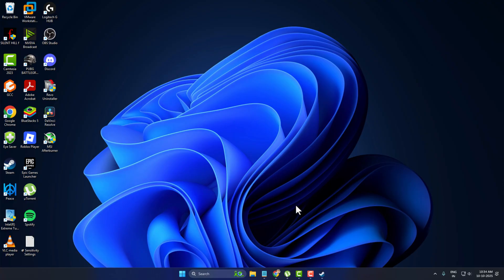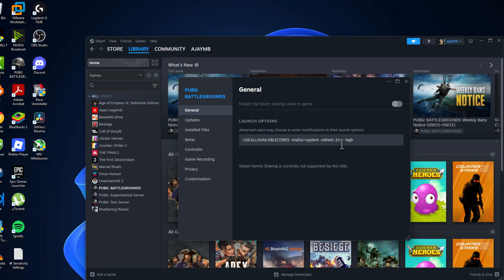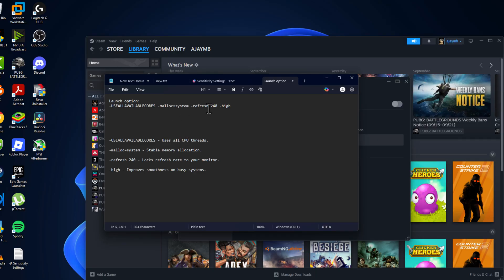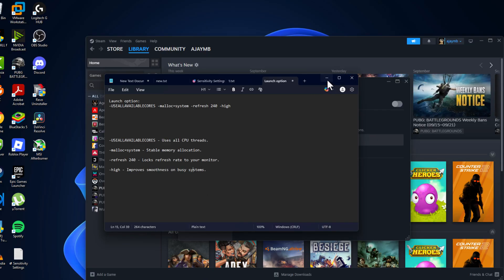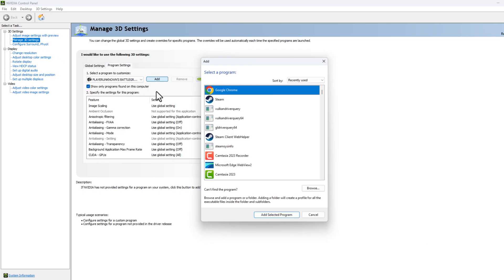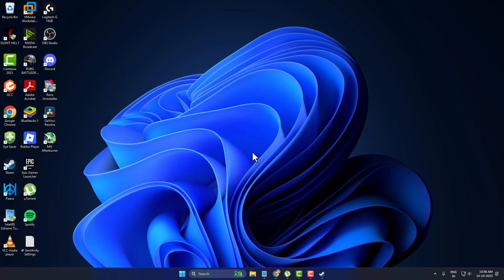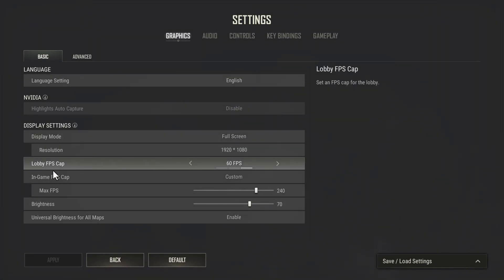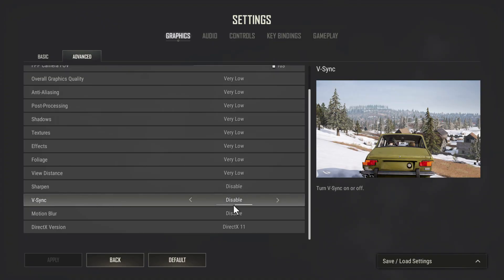PUBG PC 2025 – Best Launch Options & NVIDIA Settings for MAX FPS & Lowest Input Lag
Boost your PUBG PC 2025 performance with the best launch options and NVIDIA settings for maximum FPS and ultra-low input lag. This guide shows the ultimate tweaks for smoother gameplay, faster reaction time, and better aiming precision. Perfect for both competitive and casual players — get the edge in every fight by optimizing your system for the best performance possible in PUBG PC 2025!

Launch option:
-USEALLAVAILABLECORES -malloc=system -refresh 240 -high